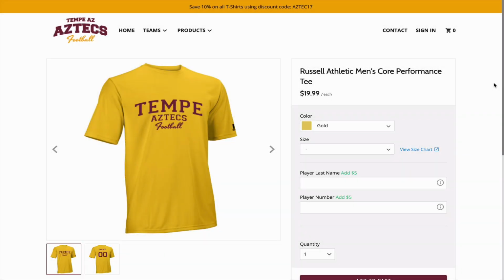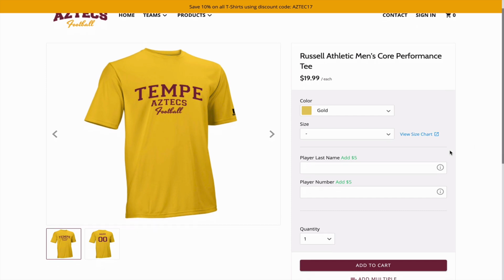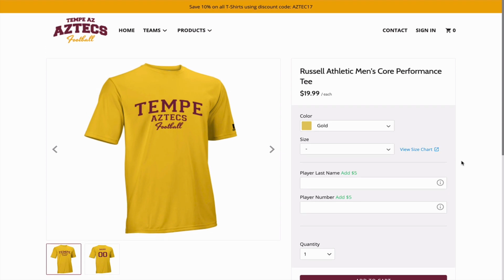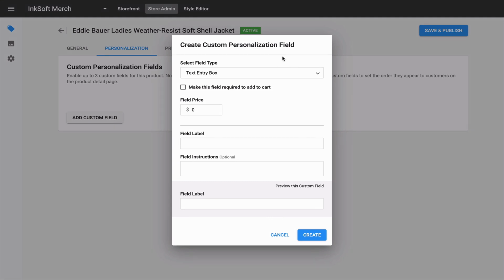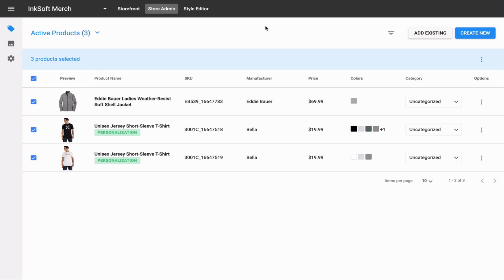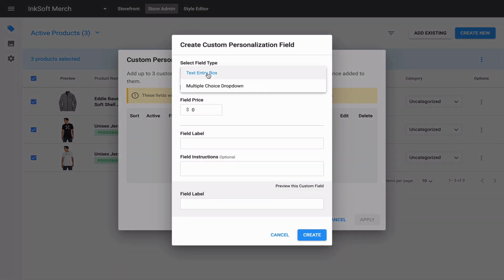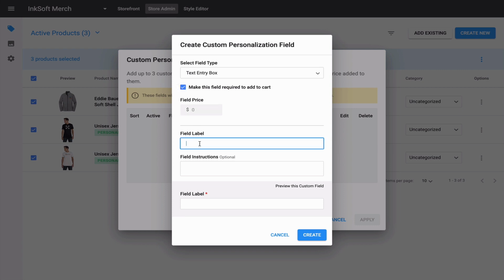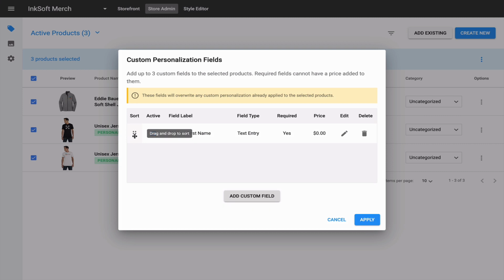New Bulk Personalization Features in InkSoft Online Stores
Bulk Personalization features come to InkSoft Online Stores! We've made it even easier to sell customized products thanks to features like custom personalization. Now you can apply custom personalization in bulk! This saves time and helps you maximize each sales opportunity.